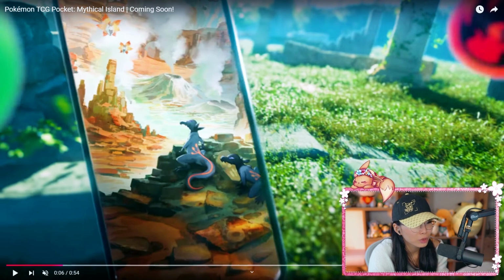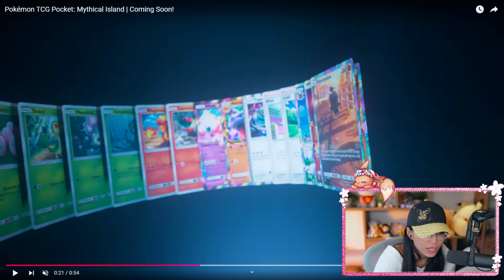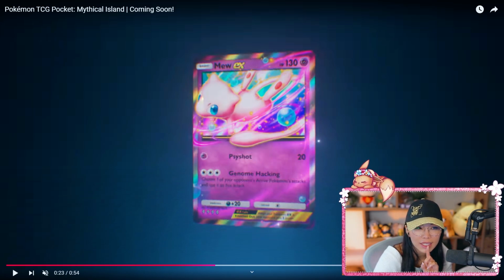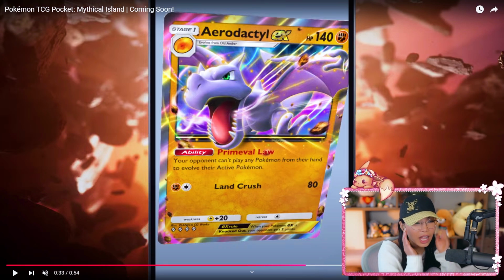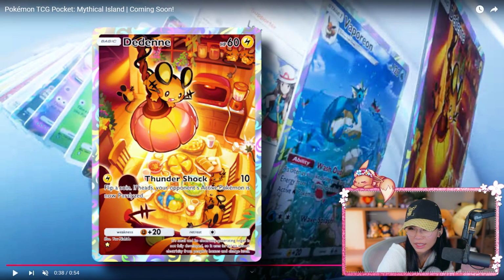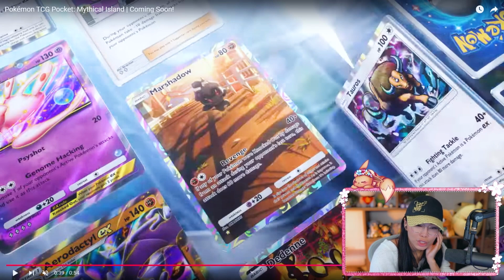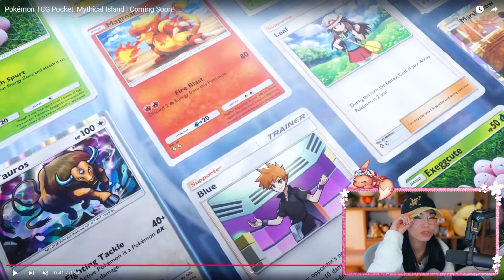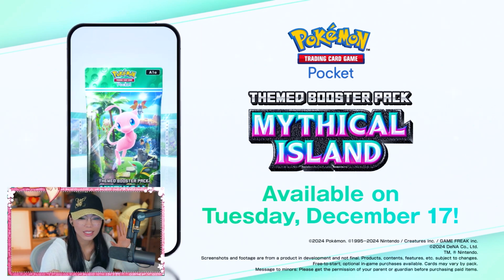*NEW* Mini Set: Booster Packs, Cards, Immersives - EVERYTHING We Know Now! Pokemon TCG Pocket News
The trailer for the Pokemon TCG Pocket new mini set just dropped and it looks incredible! In this video I go through the trailer and go through every single card we can see from the trailer. I'm calling it now. Mew EX is going to be broken and in almost every single deck. I'm so excited about the new booster pack - can't wait to open some new cards!

The mini set is being released 17 Dec 2024 so mark your calendars!